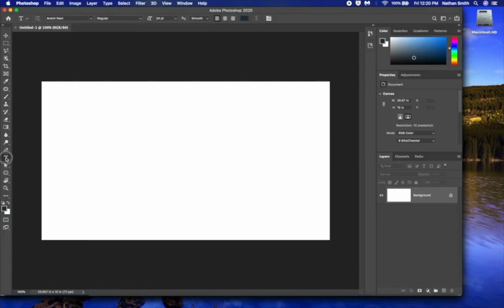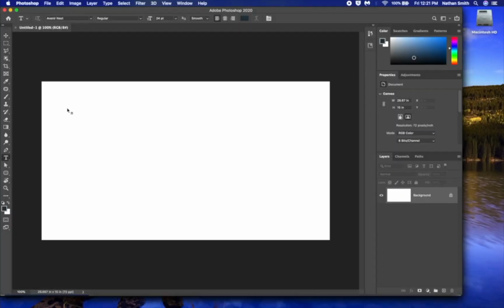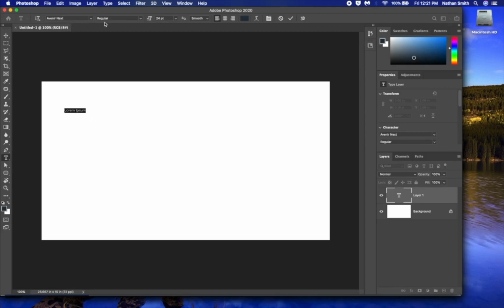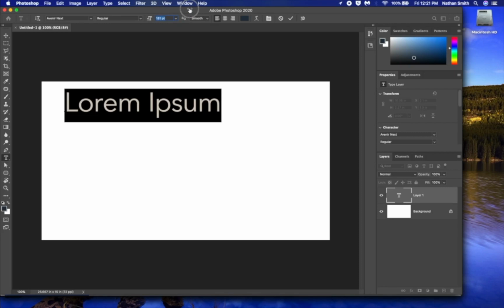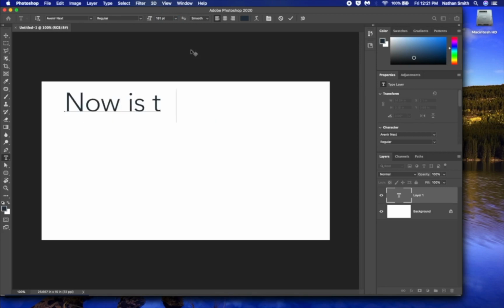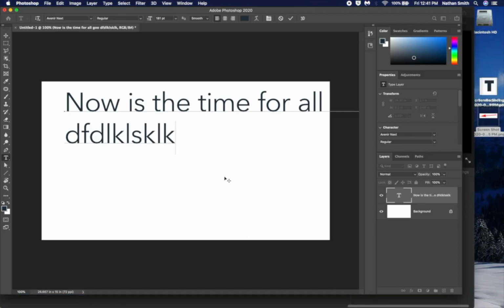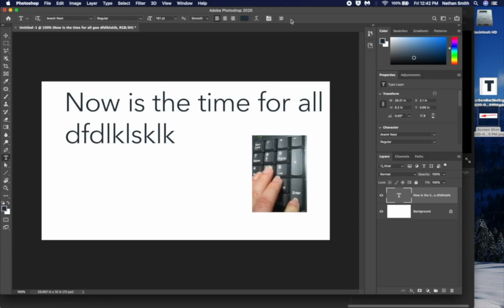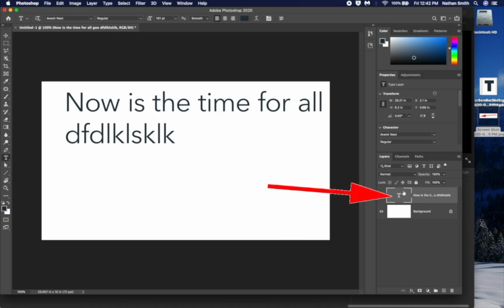B04-02: How to use Point Text in Photoshop CC